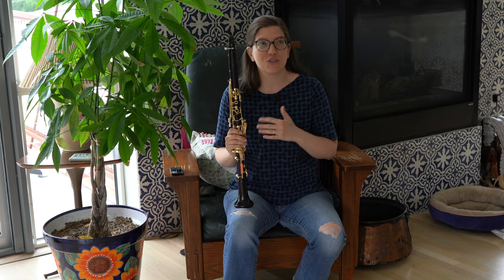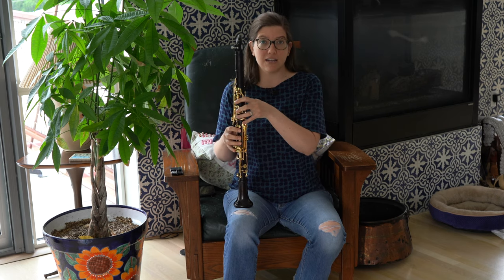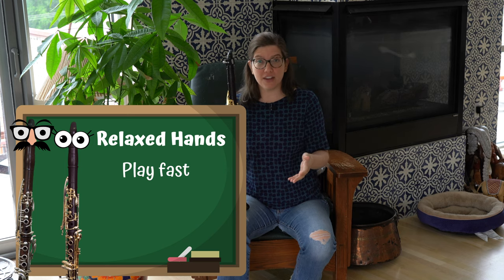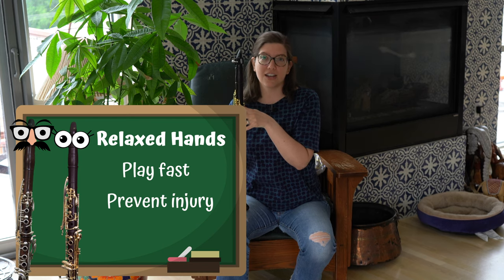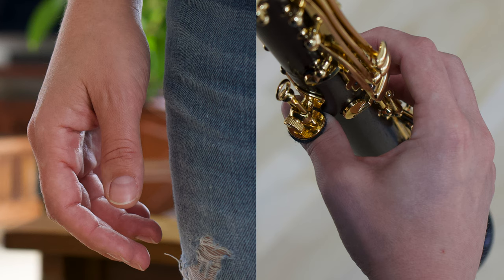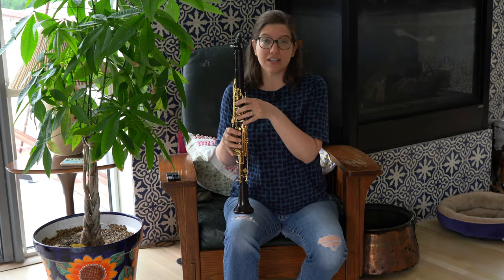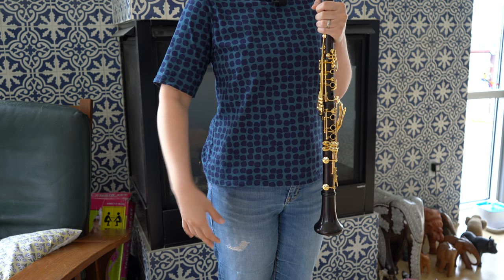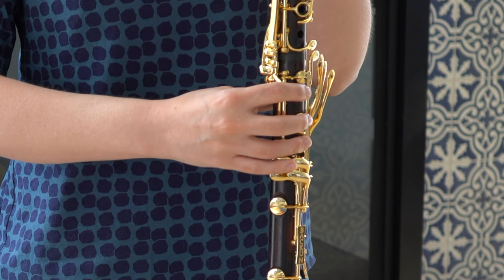Get Great Clarinet Hand Position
If you want to play fast, prevent injury, and make difficult passages look easy, you need a relaxed hand position. We've got a great way to help you get the perfect hand position!